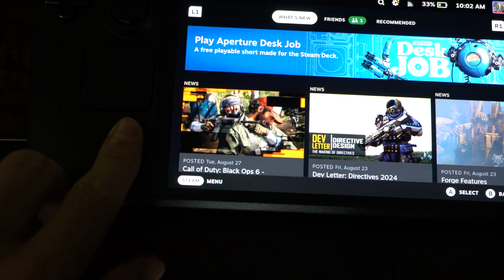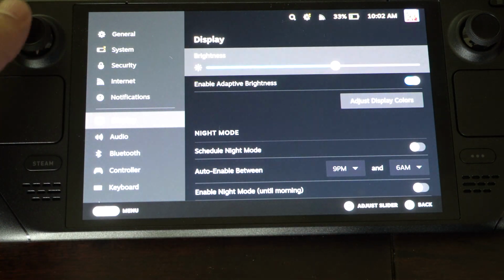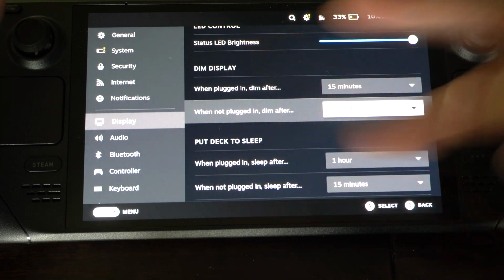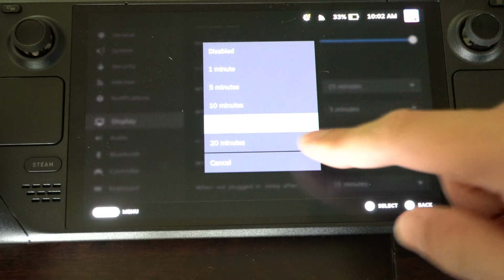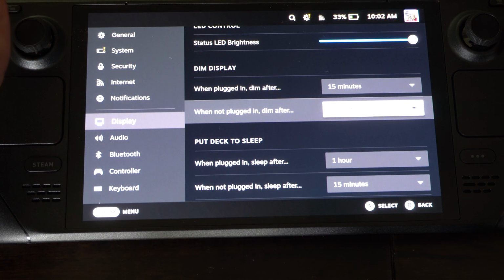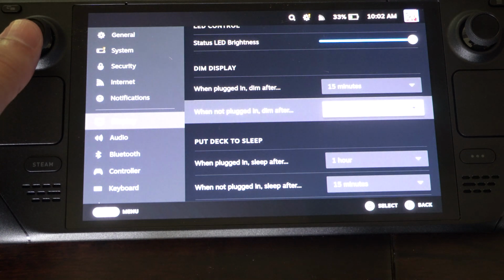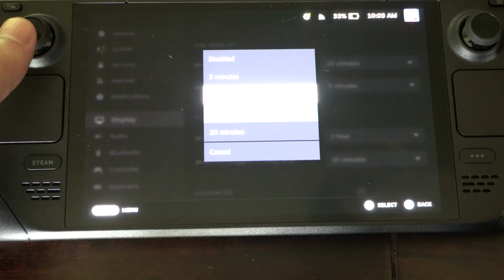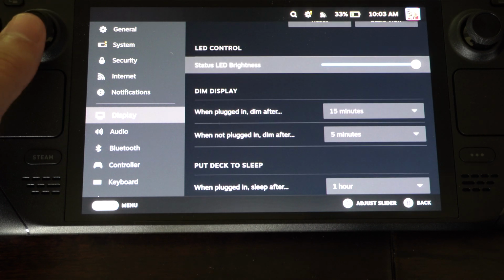How to Change the Screen Dim Timer on Steam Deck (Fast Tutorial)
To change the screen dim timer on your Steam Deck, follow these steps:

Open the Steam Menu:

Press the Steam button on the left side of the device to bring up the main menu.
Go to Settings:

Navigate to Power Management:

In the Settings menu, select "System."
Look for the "Power Management" section.
Adjust Screen Dim Timer:

Find the option for "Screen Dim Timeout" or similar.
Select this option to adjust the time before the screen dims. You can choose a preferred time duration from the available options.
Apply Changes:

Once you’ve adjusted the timer, make sure to save or apply the changes if prompted.